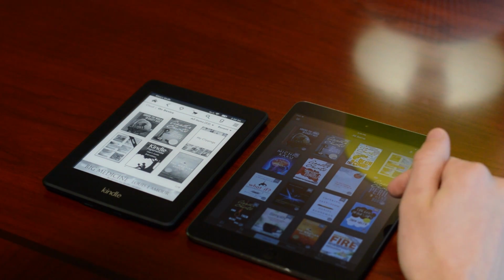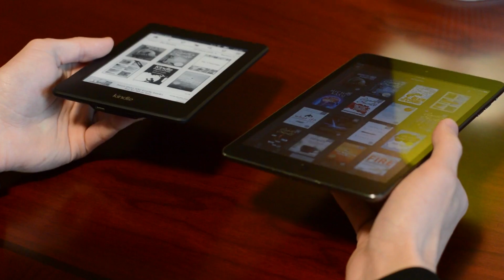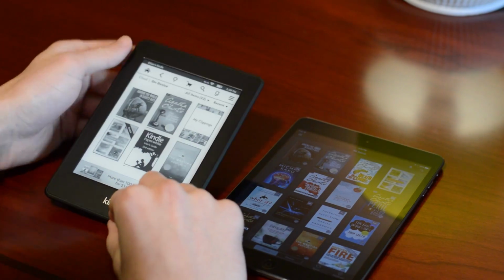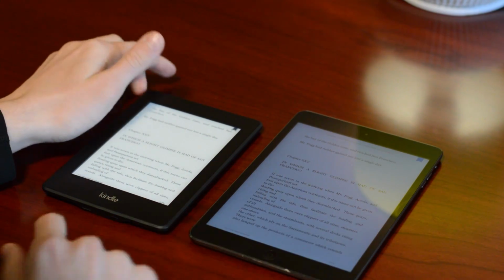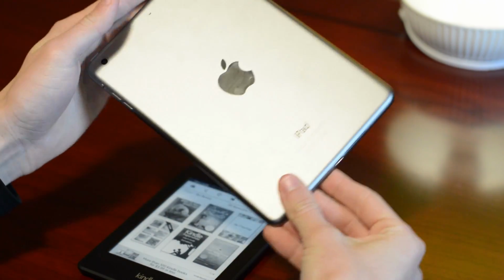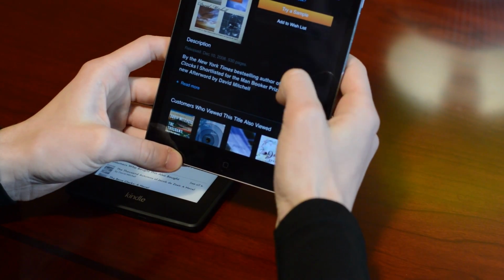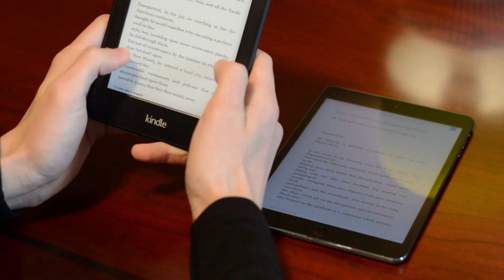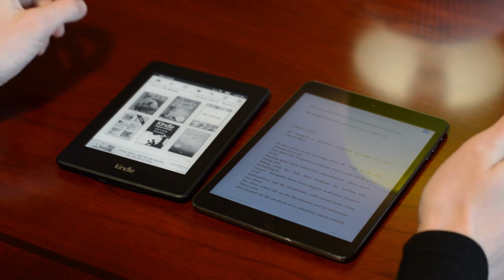Kindle Paperwhite vs iPad Mini 2 - Reading Compari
If you want to bring your library around with you, which device should
you buy? I hope I can help you make that decision! Please Like,